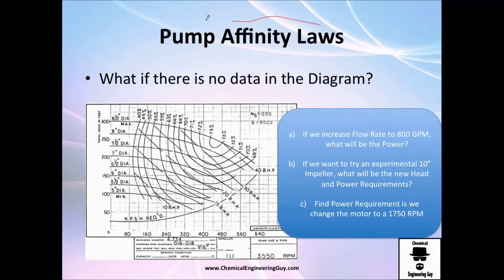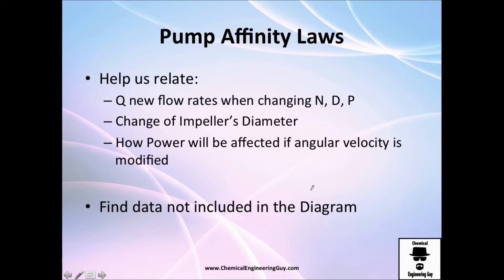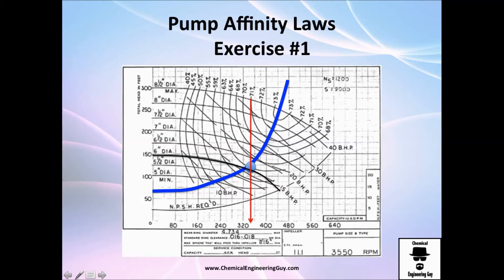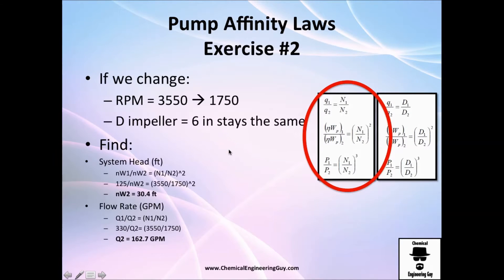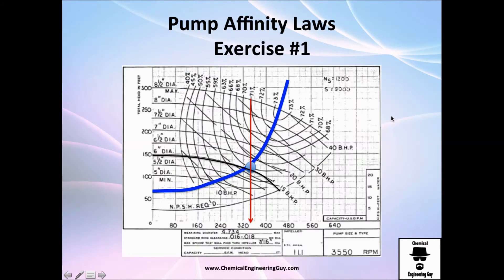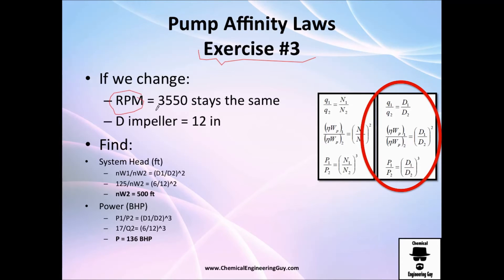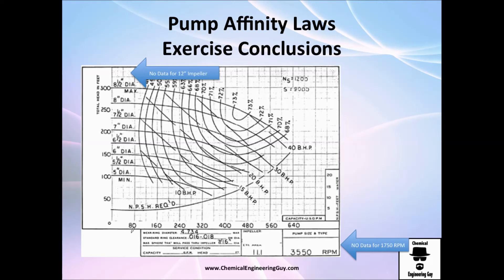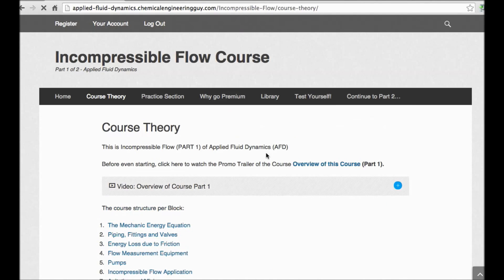Pump Affinity Laws + Exercises Applied Fluid Dynamics - Class 055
Pump Affinity Laws are useful when:

No data is found in the diagram (i.e. no x-axis or y-axis available)
The diagram is specially done for a specific RPM (i.e. 3500 vs. 1750)
We use these set of laws to relate those ratios!

-x-x-x-

Facebook.com/ChemicalEngineeringGuy

Twitter.com/ChemEngGuy